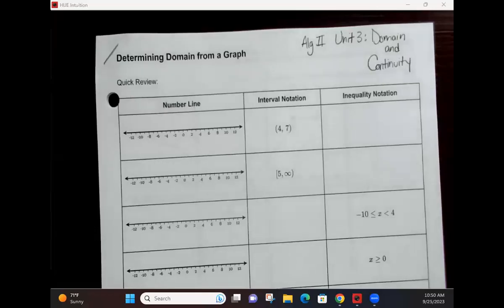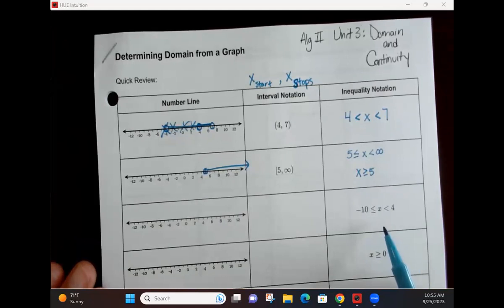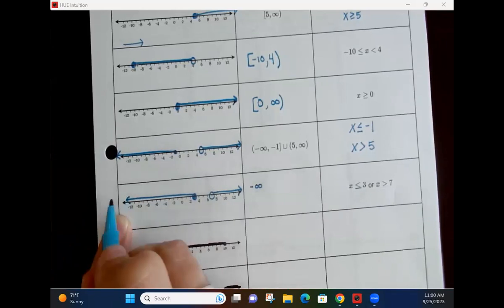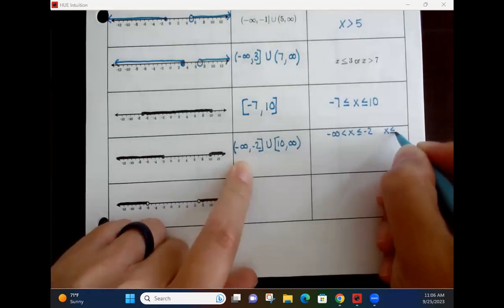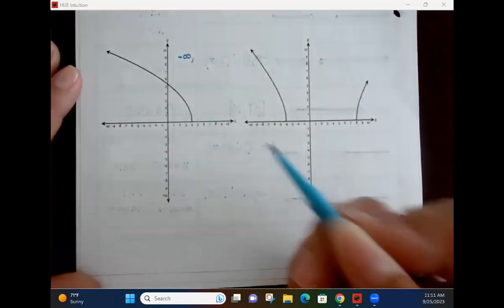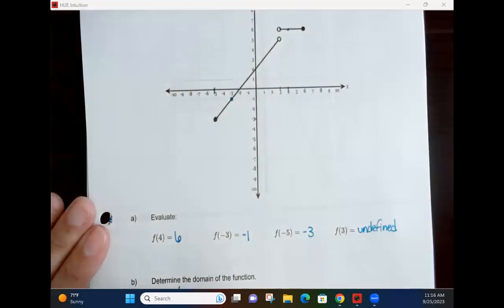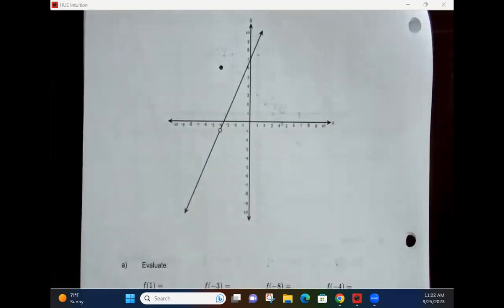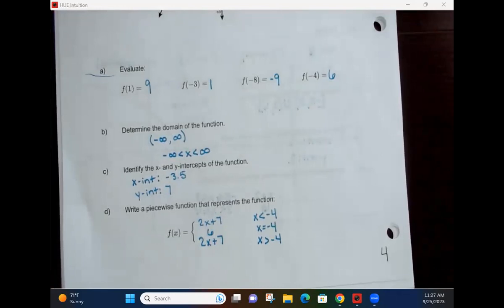Alg2 Unit3 Domain pg 1-4